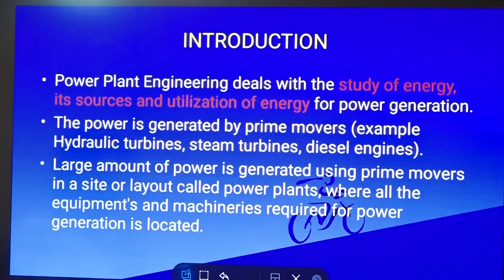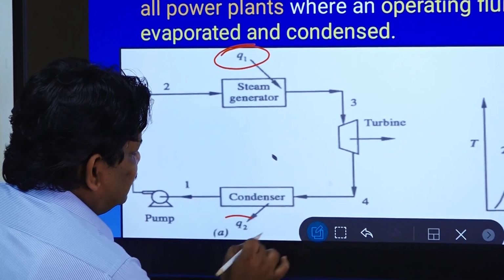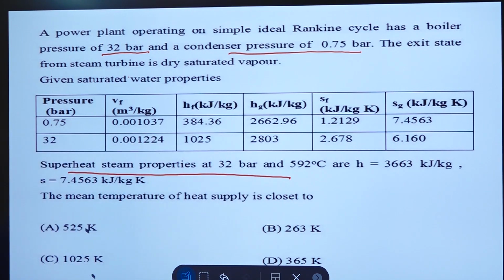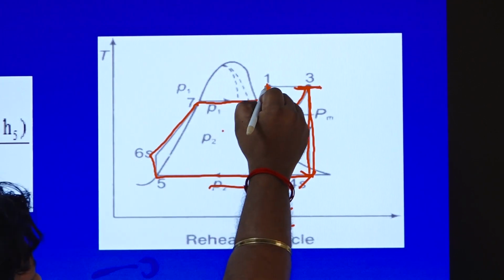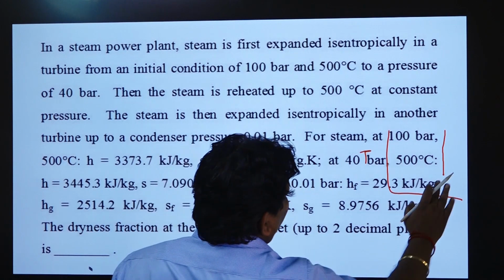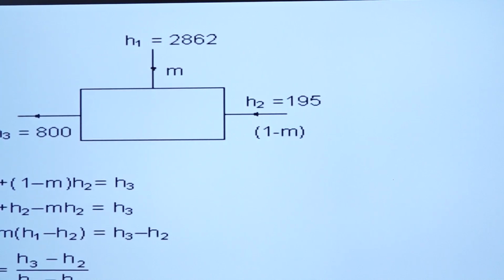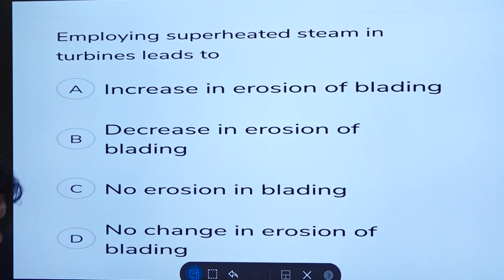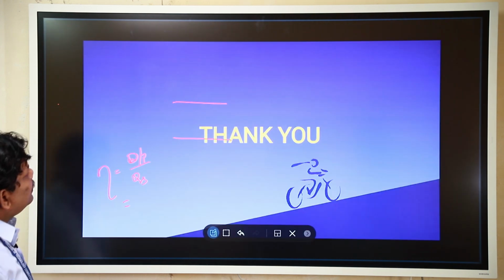GATE 2021 - Mechanical Engineering Course – POWER ENGINEERING - Lecture 3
This GATE 2021 free online coaching class is conducted by the Department of Mechanical Engineering, Government College of Technology, Coimbatore.

Today's lecture is regarding the chapter POWER ENGINEERING – SIMPLE GAS TURBINE

- Lecture by Dr. K.Ramesh (M.E.,Ph.D., DLLAL, MISTE)